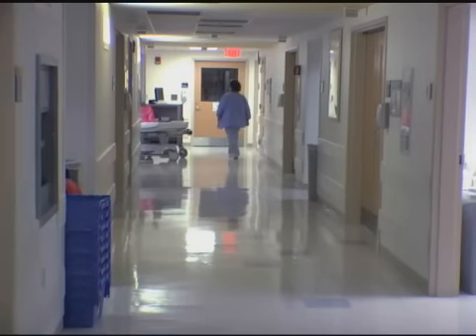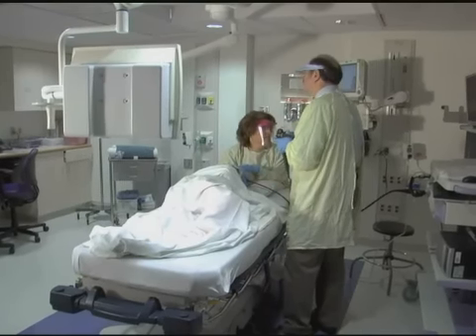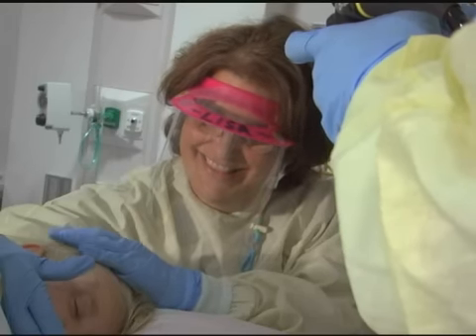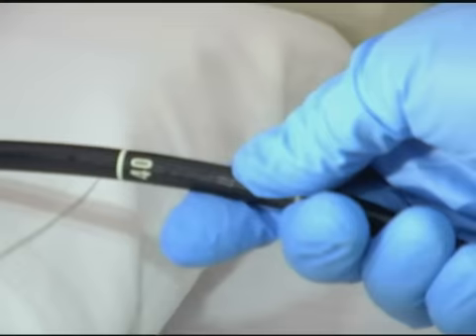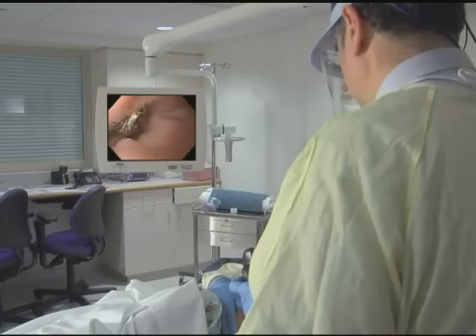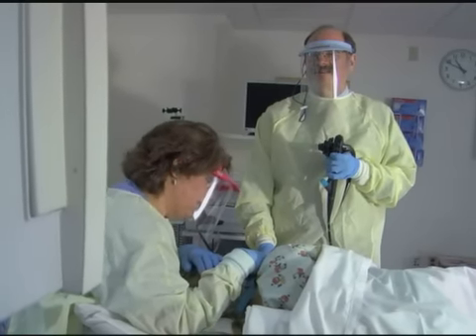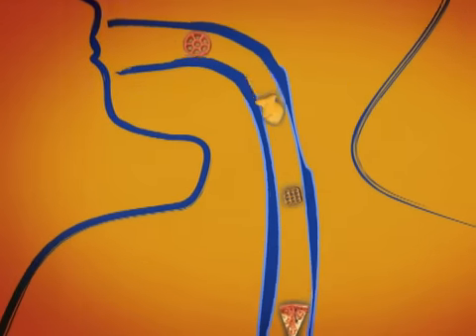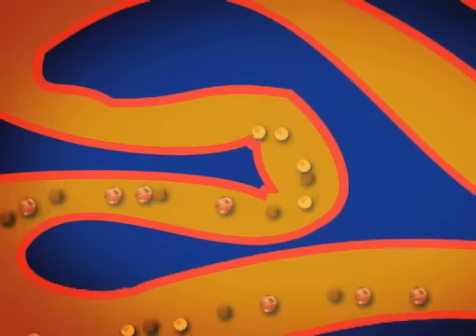What is Celiac Disease?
Diagnosis and treatment of celiac disease.